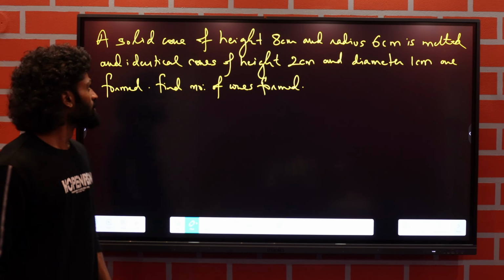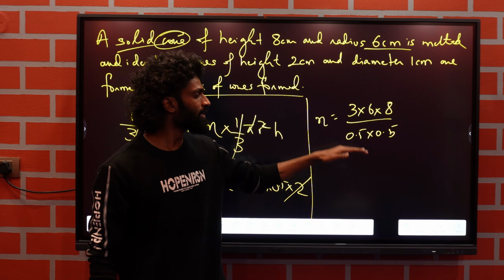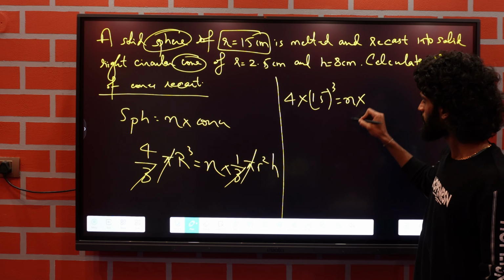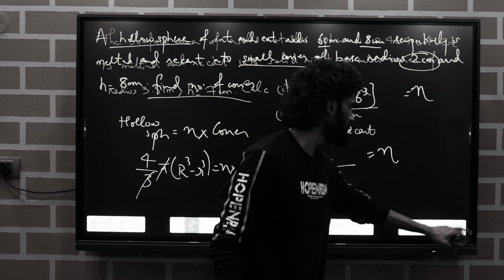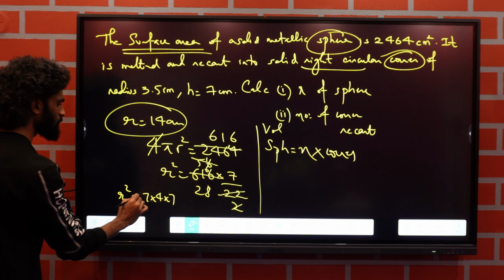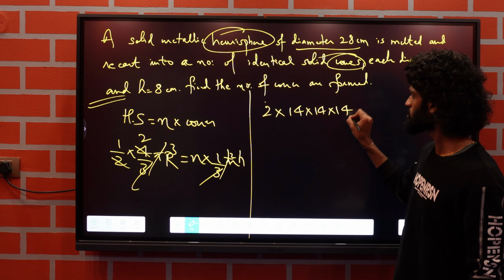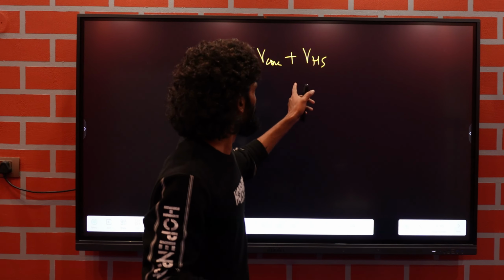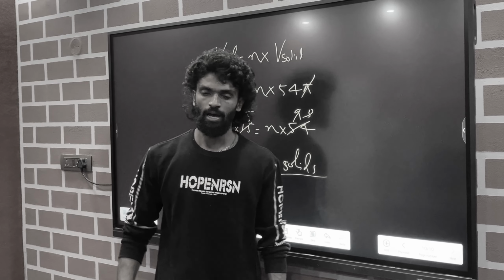💔 Your Teacher HATES This Mensuration Method (but you'll love the results fr)